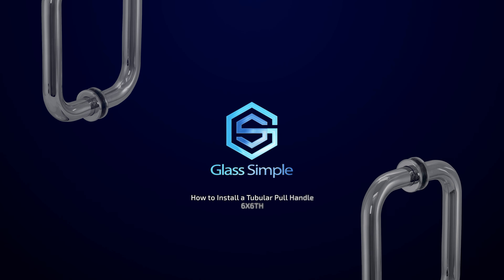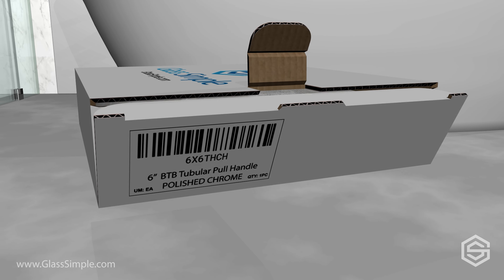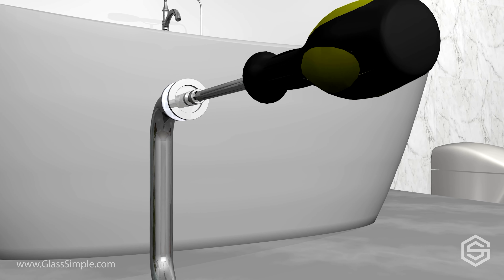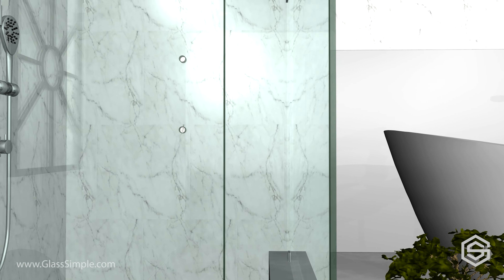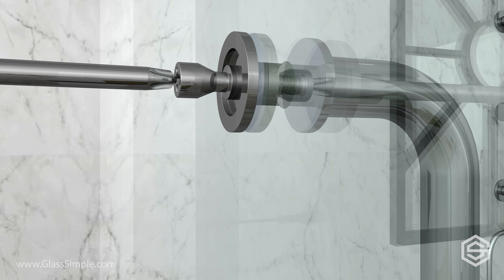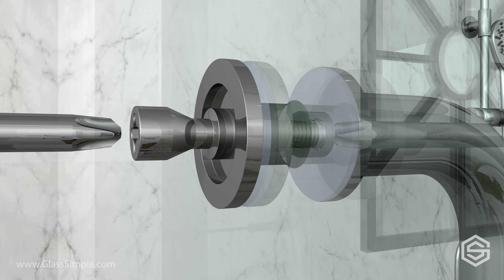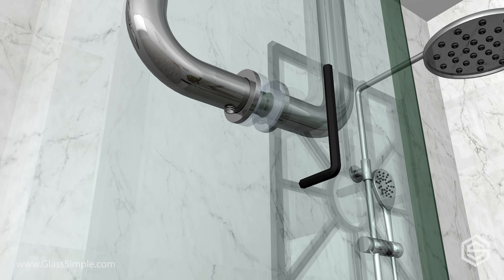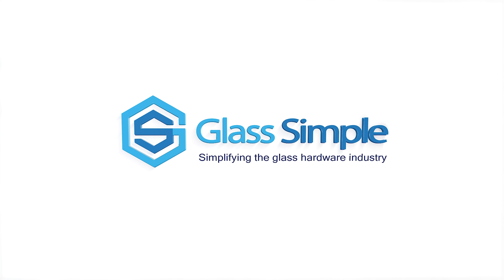How to install a Tubular Pull Handle, 6X6TH, Compare to BM6X6, H6BTBSW - Glass Simple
To begin the installation of the new handle, first remove it from the box. Using the allen wrench that is provided, loosen the two allen setscrews. Now slide the handle apart. This will expose two Phillips head screws. Using a #3 Phillips screwdriver, remove the screws along with all of the plastic and metal washers. You are now ready to install the pull handle onto the glass door. Slide these components onto the screw in the following order. Insert the screw with the components through the top hole of the glass from the exterior of the shower, on the other side of the glass slide the remaining components, and screw it but do not tighten completely, to facilitate the installation of the second group. Slide the tube to the side to place the metal and plastic washer, return it to its position. Insert the second screw with the components through the bottom hole, and screw it completely. Now fully tighten the top screw. Now you are ready to install the exterior side of the handle. Starting with the top hole, tighten the allen screw by hand. Repeat this step with the bottom screw. Congratulations, you have successfully installed your frameless shower door handle.